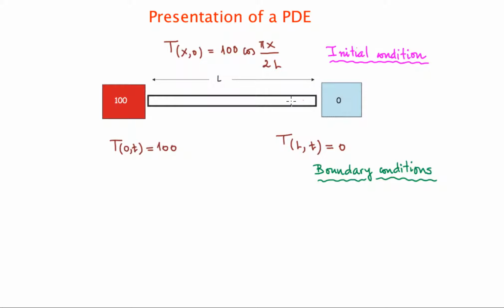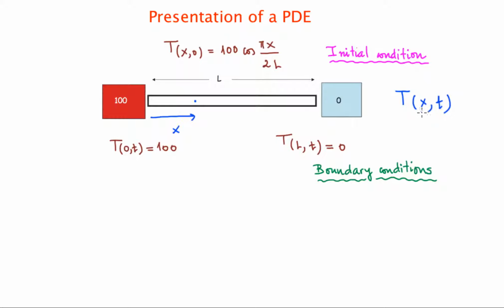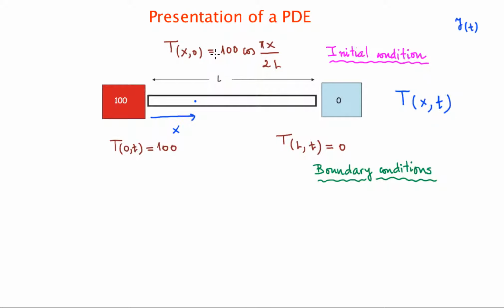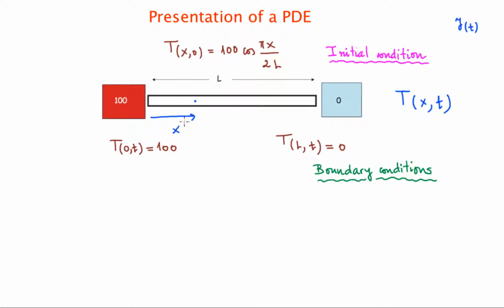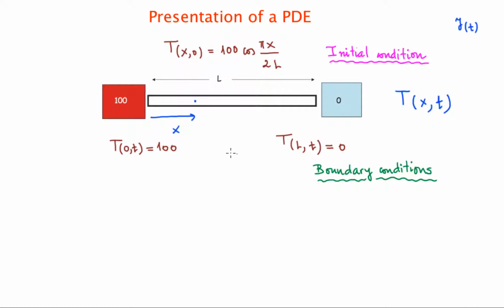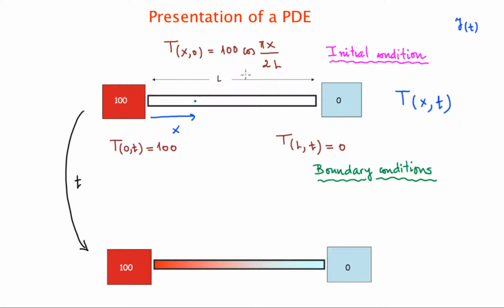Presentation of a PDE